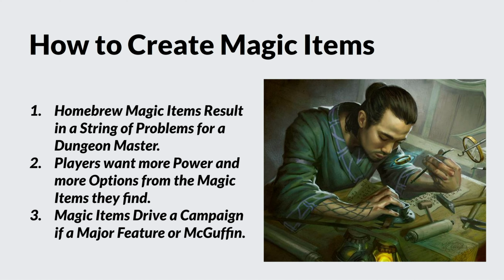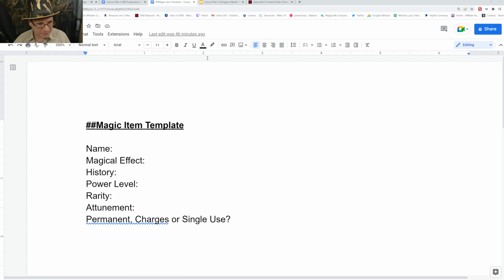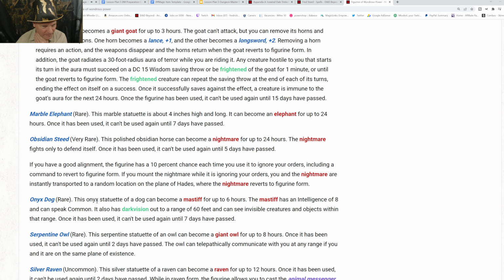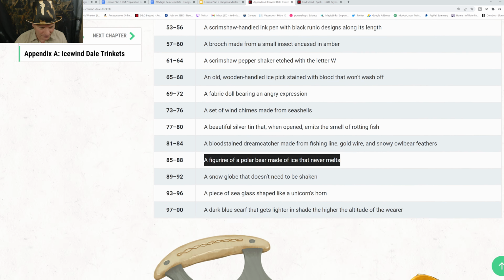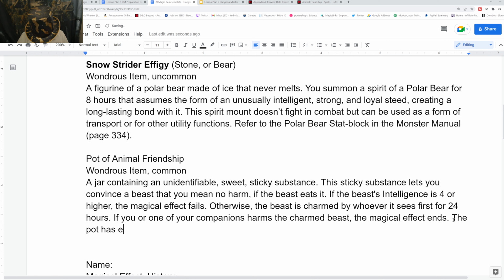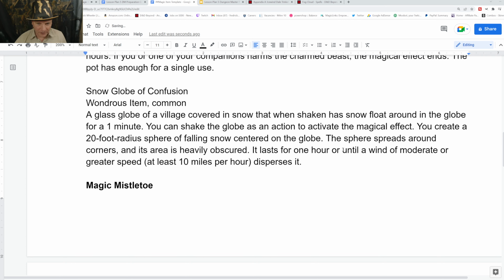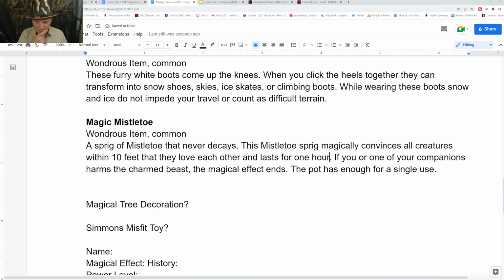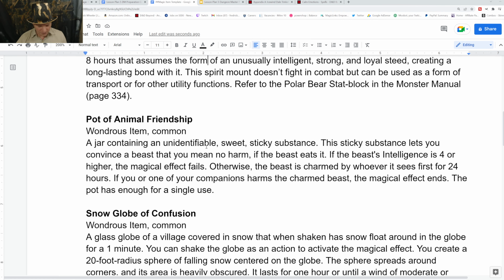Christmas - Creating Magic Items - Dungeon Master Preparation #4 🔴4k LIVE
This live stream video discusses creating magic items as part of dungeon master preparation. This is a dungeon master guide and preparation method providing advice on: inspiration for creating magic items, how to create magic items, balancing magic items, general tips, advanced tips, miscellaneous recommendations and references. None of this content is official. I refer some of my comments to dungeons & dragons 5e. Creating Christmas trinkets and magic items. The video starts at ?

This series of 8 classroom sessions for the Dungeon Master aims at providing you with all the tools, tips, tricks & strategies you need to prepare a roleplaying game campaign and Dungeons & Dragons campaign.

Lesson One: Adventure Building.
Lesson Two: Building Non-player Characters.
Lesson Three: Building Monsters.
Lesson Four: Creating Locations.
Lesson Five: Creating Magic Items.
Lesson Six: Learning to Improvise.
Lesson Seven: Creating Skill Challenges.
Lesson Eight: World Building.

xxxxxxxxxxxxxxxxxxxxxxxxxxxxxxxxxxxxxxxxxxxxxxxxxxxxxxxxxxxxxxxxxxxxxxxxxxxxxxxxx

xxxxxxxxxxxxxxxxxxxxxxxxxxxxxxxxxxxxxxxxxxxxxxxxxxxxxxxxxxxxxxxxxxxxxxxxxxxxxxxxx